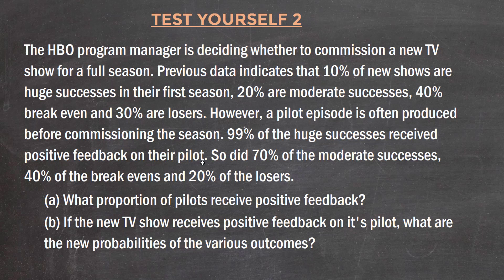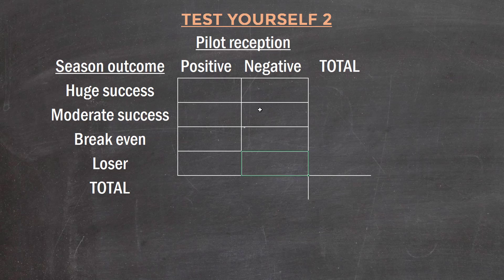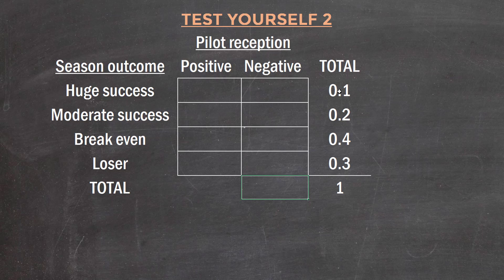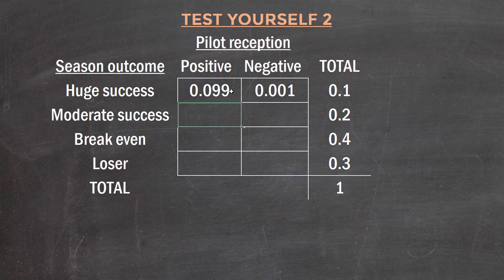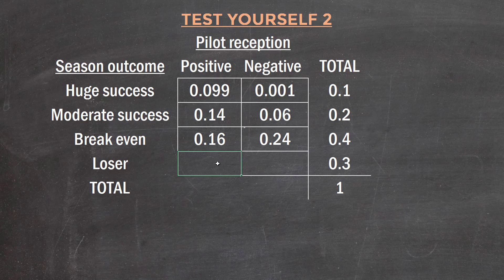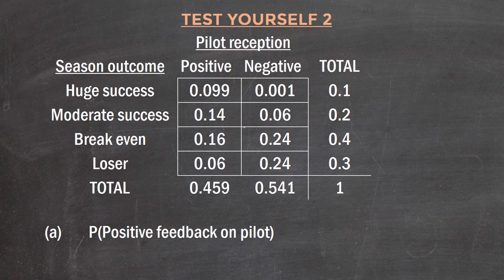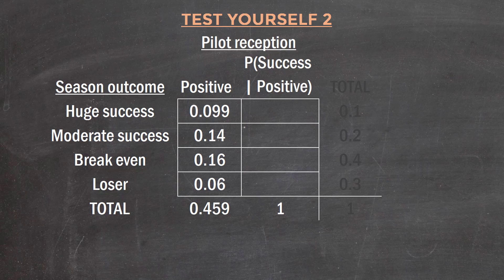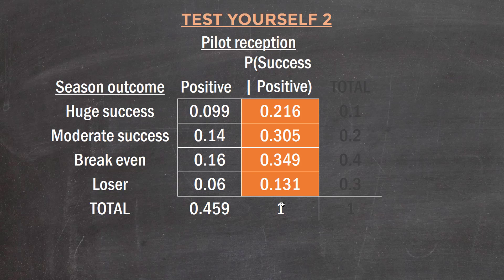Basic probability: TEST YOURSELF 2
TEST YOURSELF Question 2:

The HBO program manager is deciding whether to commission a new TV show for a full season. Previous data indicates that 10% of new shows are huge successes in their first season, 20% are moderate successes, 40% break even and 30% are losers. However, a pilot episode is often produced before commissioning the season. 99% of the huge successes received positive feedback on their pilot. So did 70% of the moderate successes, 40% of the break evens and 20% of the losers.
(a) What proportion of pilots receive positive feedback?
(b) If the new TV show receives positive feedback on it's pilot, what are the new probabilities of the various outcomes?